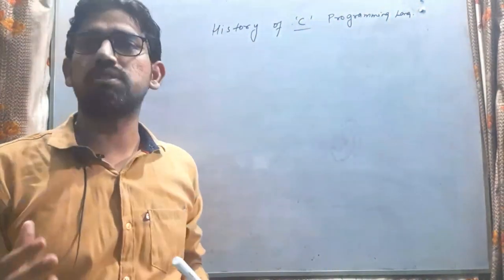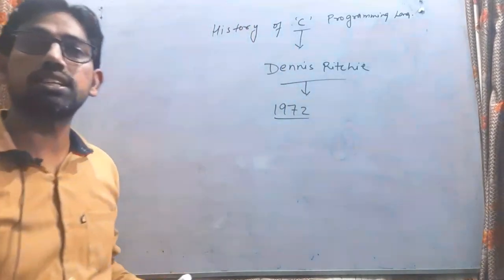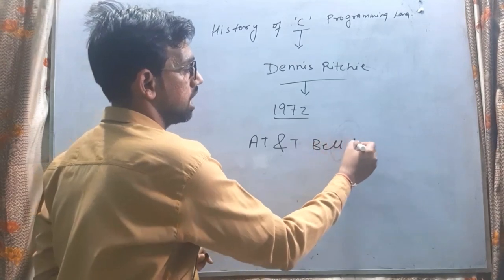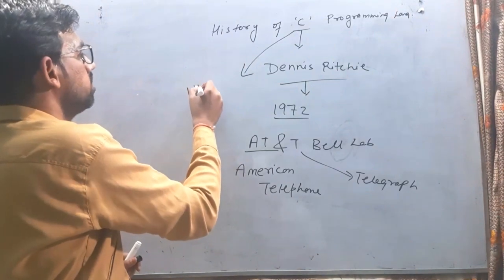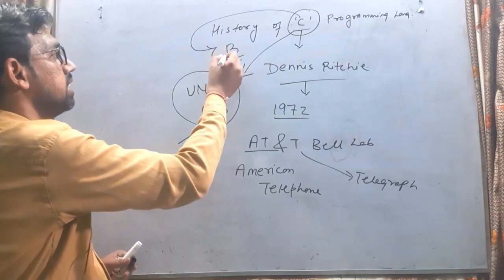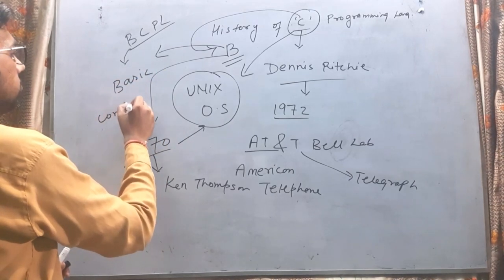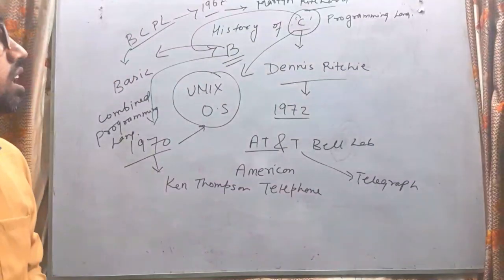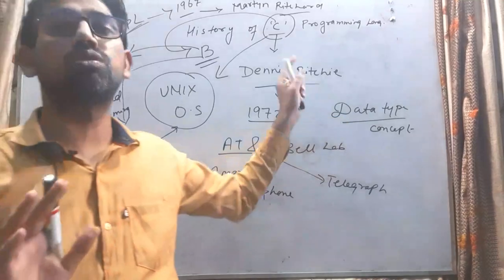Introduction to C programming Language | Lecture 1 | Jarvis Classes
Introduction about C programming language
What was before C
C language for Class- 11th, 12th, B.Sc and B.Tech

this is the 1st video part of C Language series this video series for those students who interested for learning C language